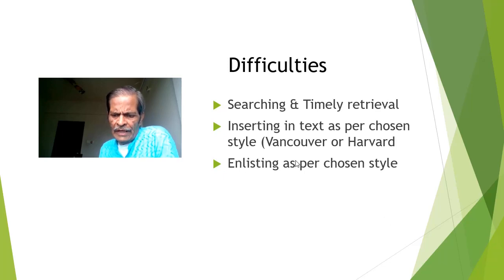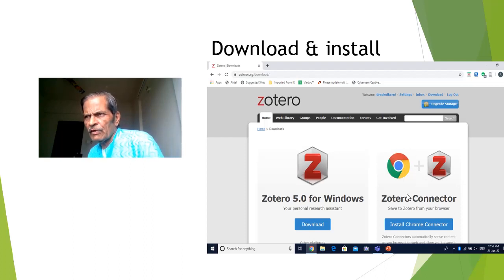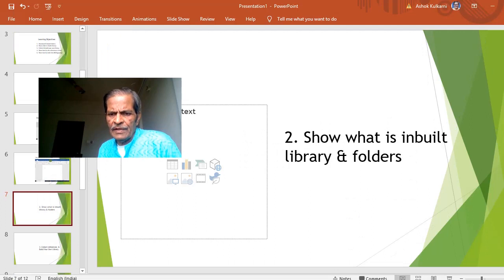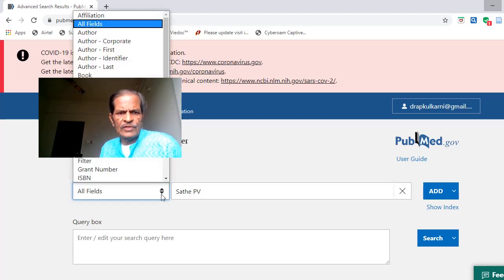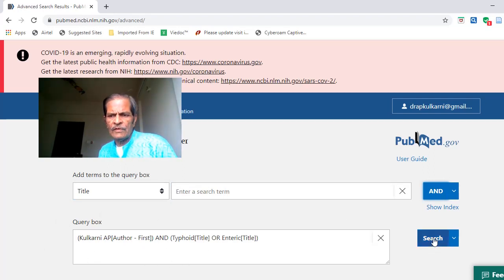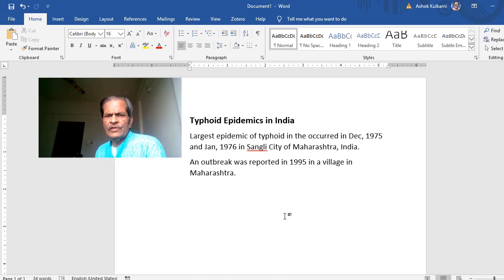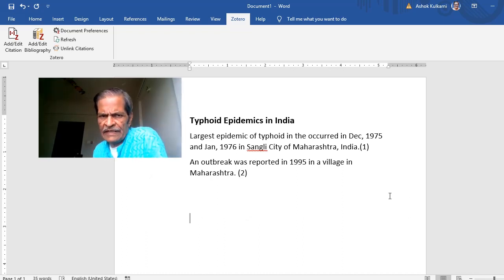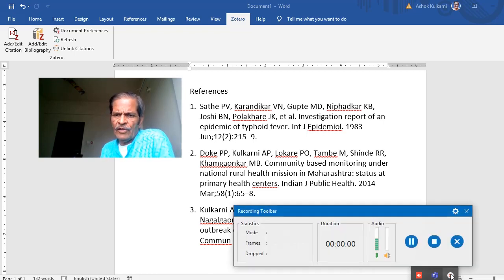M Managing References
Dr A.P. Kulkarni on Managing References With Software ZOTERO